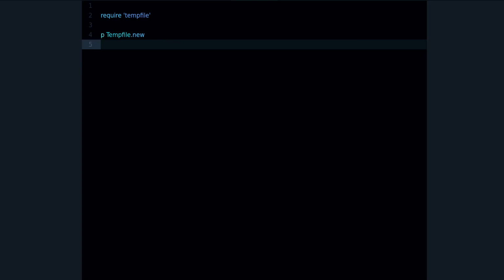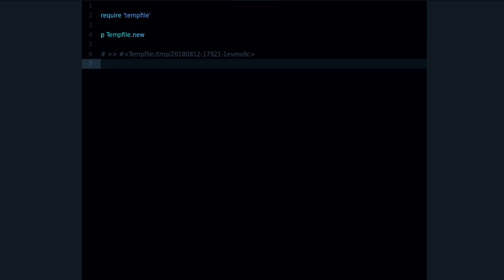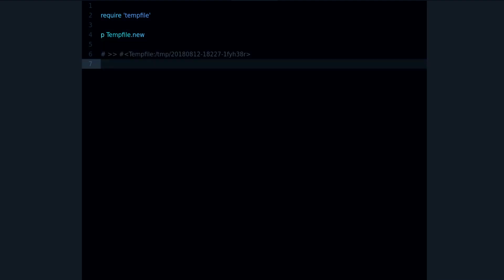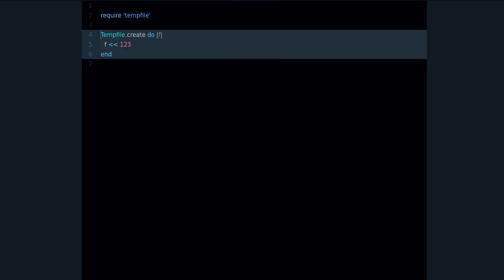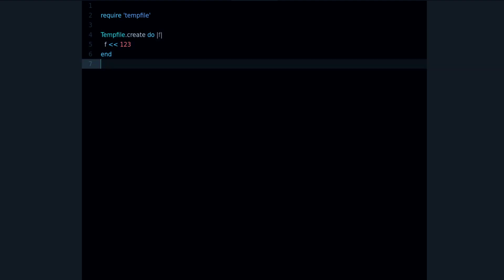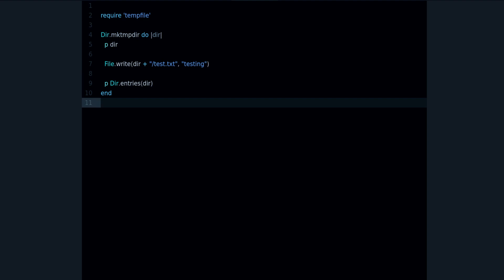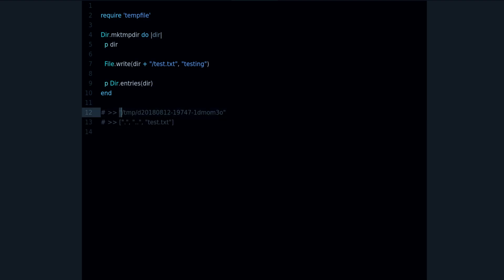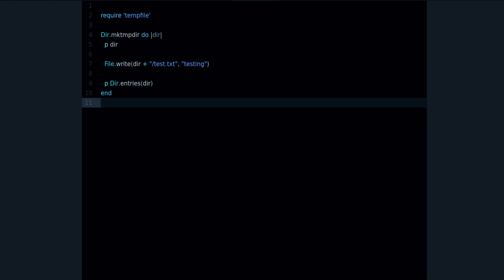How to Create Temporary Files & Folders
In this video you'll learn How to Create Temporary Files & Folders in Ruby!

There is one thing that will suprise you about the default behaviour of how this works.

In the video I show you exactly why that happens & how to fix it.